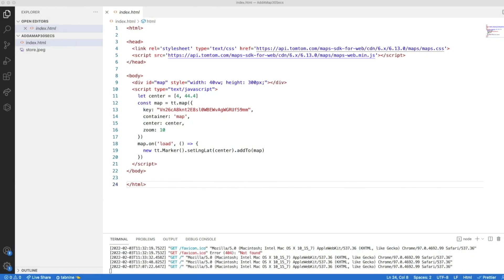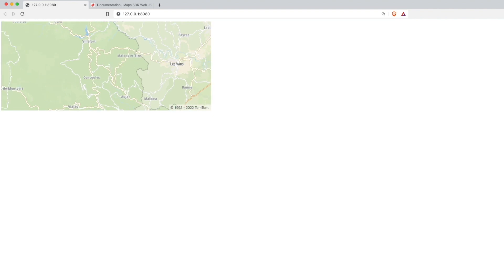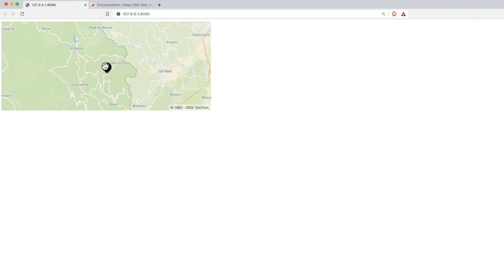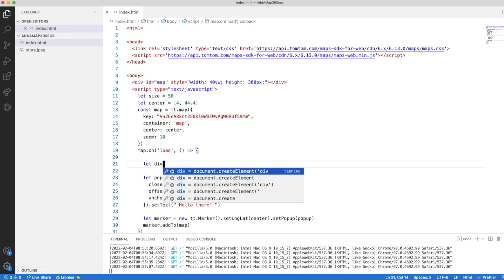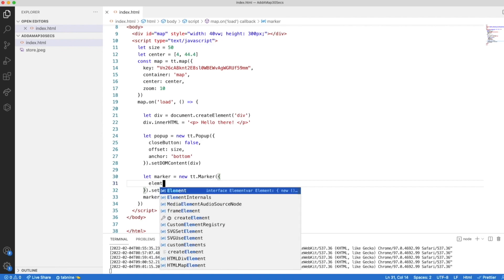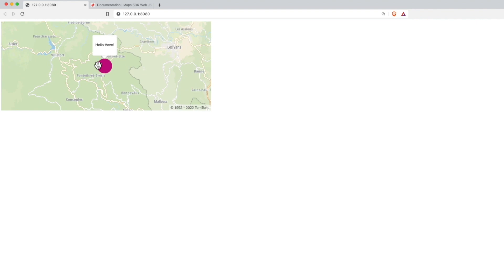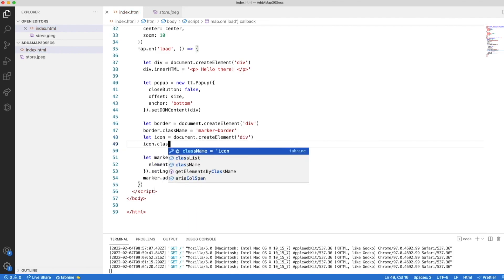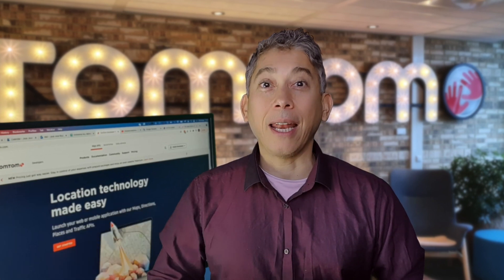Custom Markers and Popups with the TomTom Maps APIs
Do you need to add a map with custom markers or popups to your website?

Welcome to the TomTom Maps APIs!

In this episode we customize markers and popups using the TomTom Maps SDK for Web.